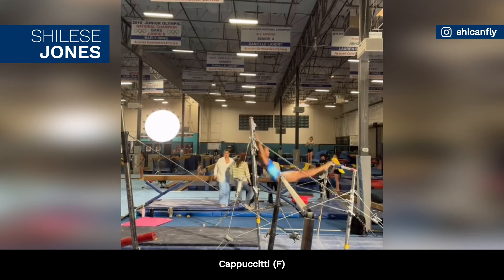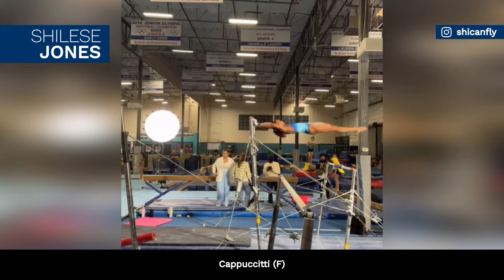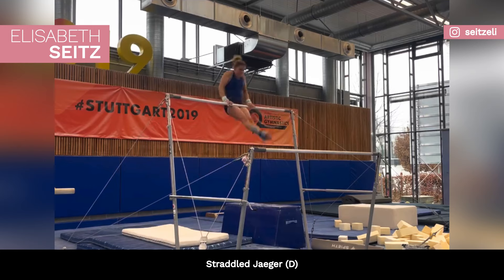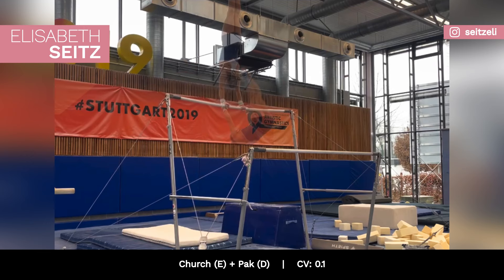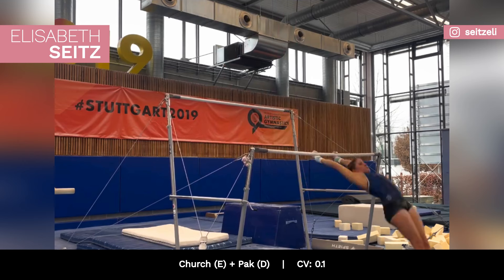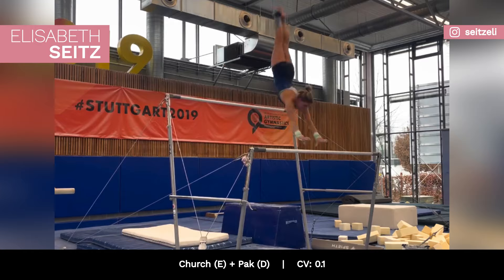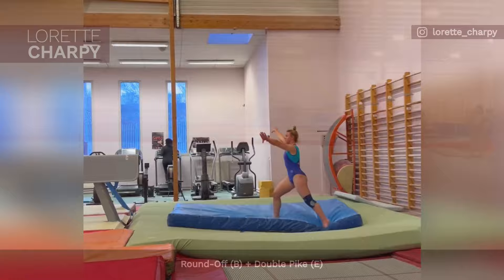Shilese Jones & Skye Blakely have NEW SKILLS ⬆️ In Training #45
Training updates featuring Shilese Jones, Jade Barbosa, Elisabeth Seitz, Lorette Charpy and Skye Blakely.

D-Score
Fails
Falls
Sticks
Spotters
Sporteverywhere
Gymnastics
Simone Biles
2020
Tokyo 2021